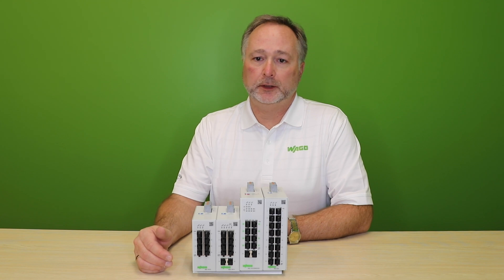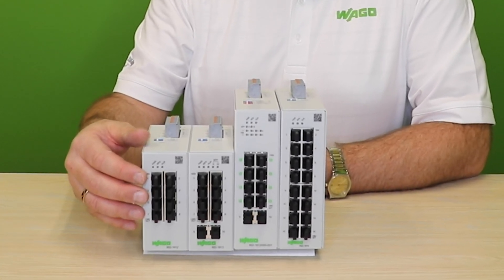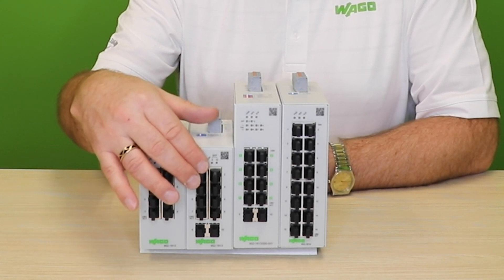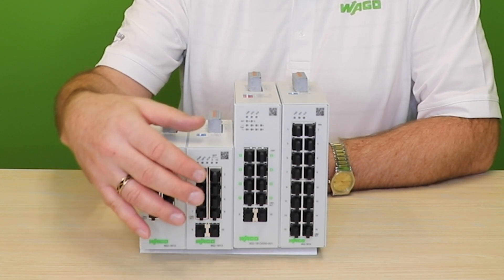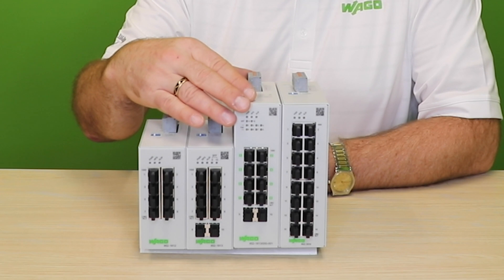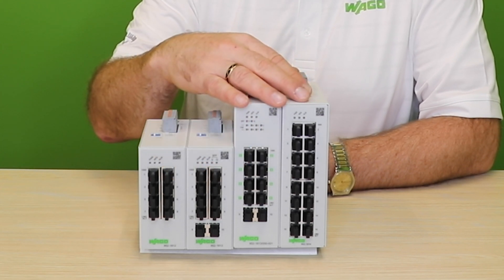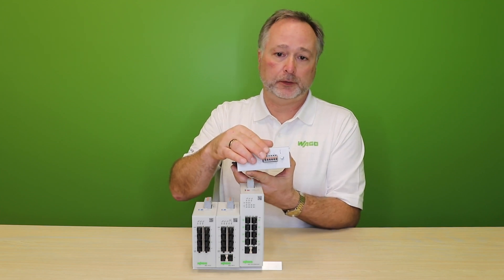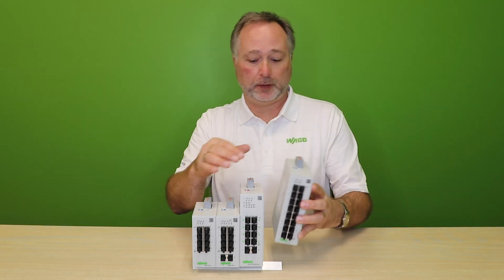Product Manager Minute: Lean Managed Switches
Charlie discusses lean managed switches.